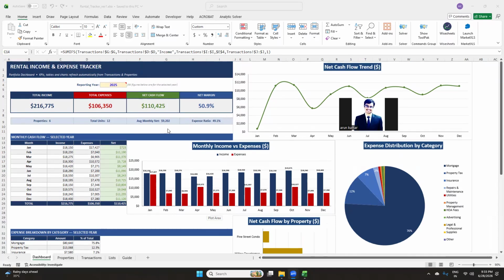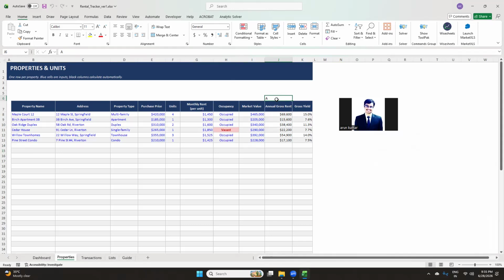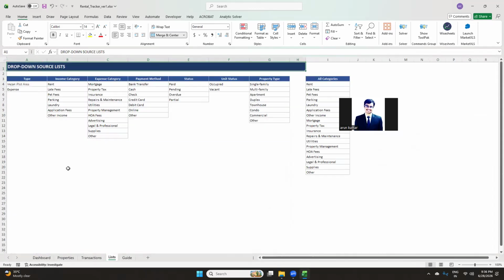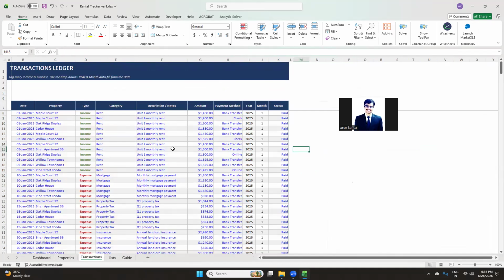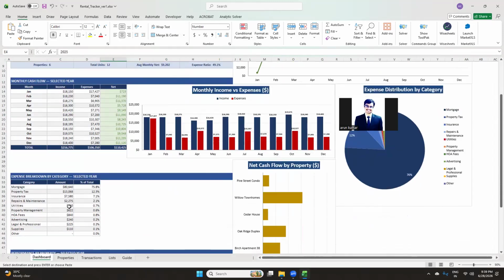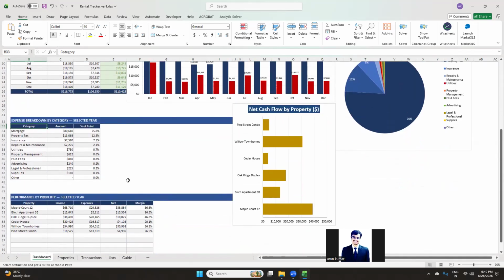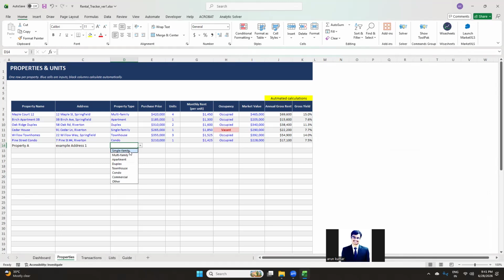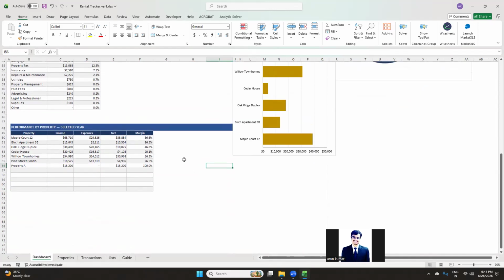How to Track Rental Income & Expenses Simple Landlord Spreadsheet Excel & Google Sheets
Looking for the best way to manage your rental property finances? In this video, we dive into the Ultimate Rental Income & Expense Tracker Spreadsheet, specifically built for landlords and property managers who need a professional DIY bookkeeping solution

🛠️ NEED A CUSTOM SPREADSHEET?
If you have a specific workflow or need extra features added to this template, I offer custom development services!

Efficient property management starts with clean data. Whether you’re preparing for tax season (Schedule E) or just tracking your monthly cash flow, this Excel and Google Sheets template automates the hard work so you can scale your portfolio without the stress.
Key Features included in this Spreadsheet:
✅ Automated Dashboards: See your net profit and ROI at a glance.
✅ Expense Categorization: Optimized for standard IRS tax categories.
✅ Multi-Property Support: Track 1 to 50+ units in one file.
✅ Year-End Summaries: Hand it straight to your accountant.
✅ Universal Access: Works perfectly in Excel and Google Sheets.

In this video, we cover:
0:00 Why landlords need an expense tracker
1:15 Setting up your properties
2:30 Recording income and rent payments
3:45 Logging expenses and maintenance costs
5:00 Analyzing your monthly cash flow reports
6:15 Customization options & Tax preparation